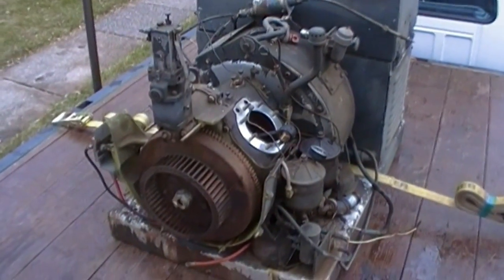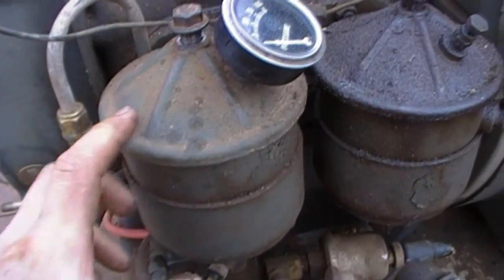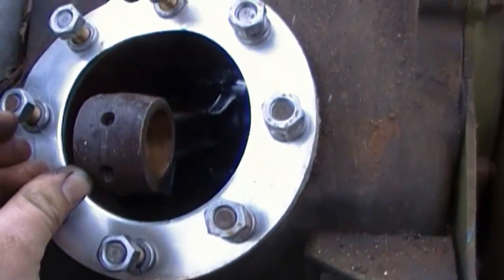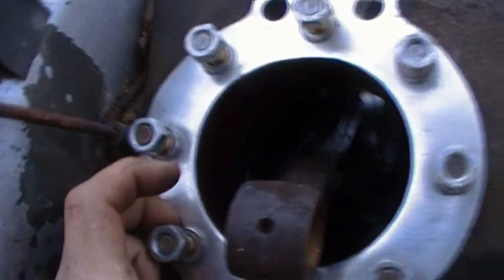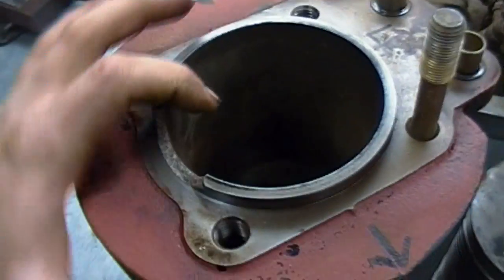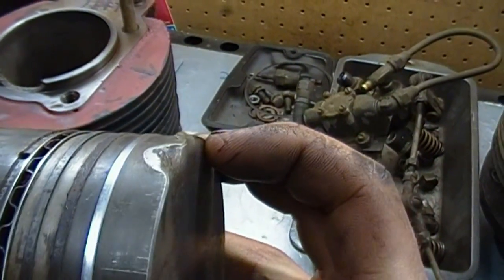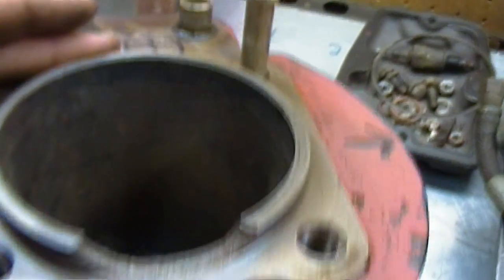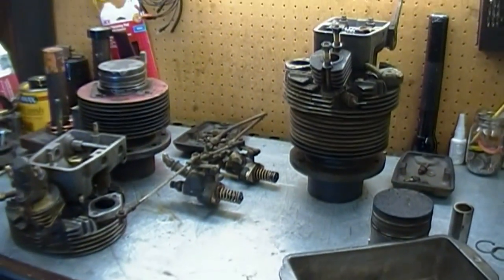American Marc Military Generator Progress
I've taken the cylinders, heads, pistons and high pressure fuel system components off for cleaning and repairs.
Found a couple of issues but that is to be expected.